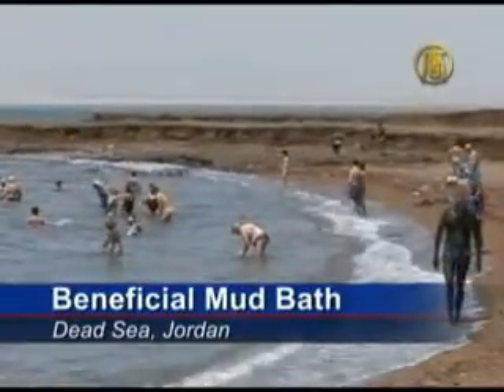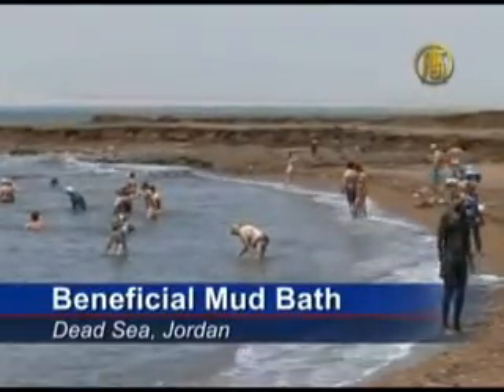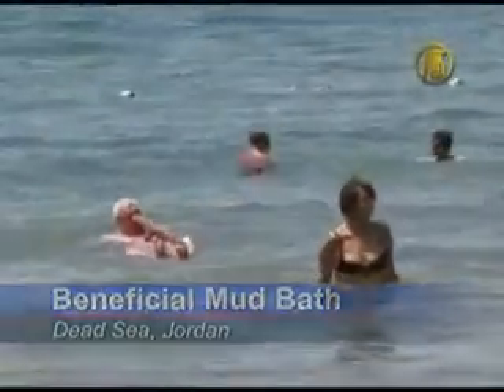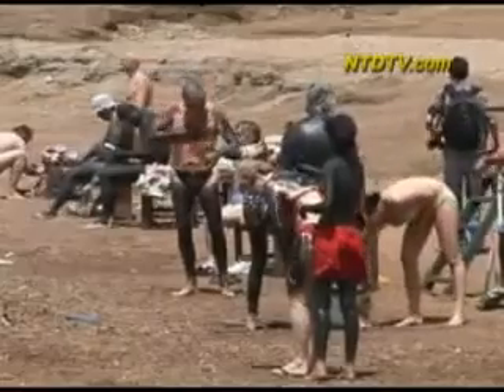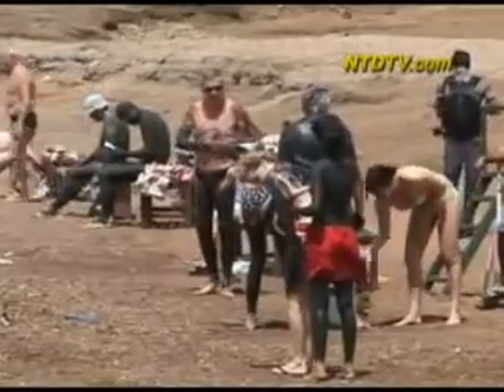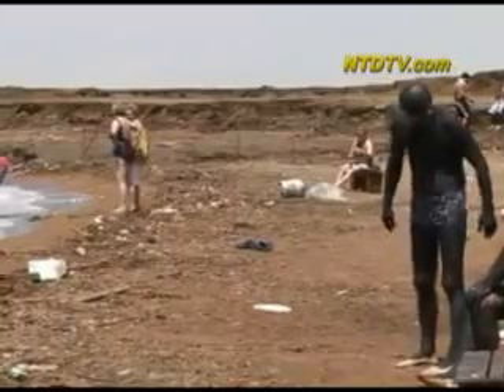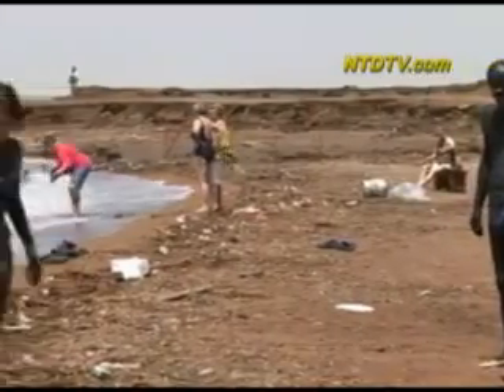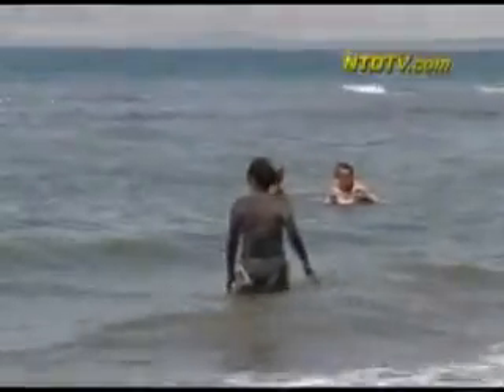DayScience.com DayScience dayscience.com dayscience - Dead Sea Black Mud.avi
DayScience - Skin Care Compounds
DayScience
dayscience
dead sea black mud